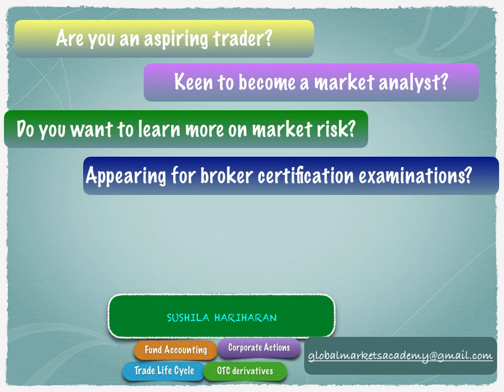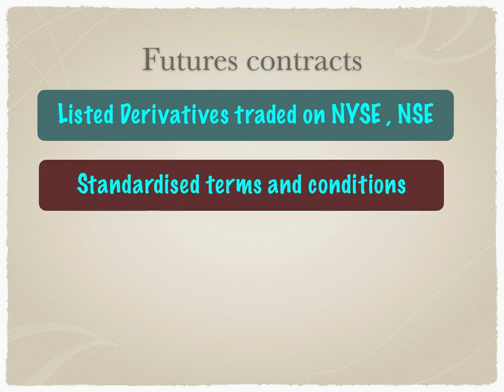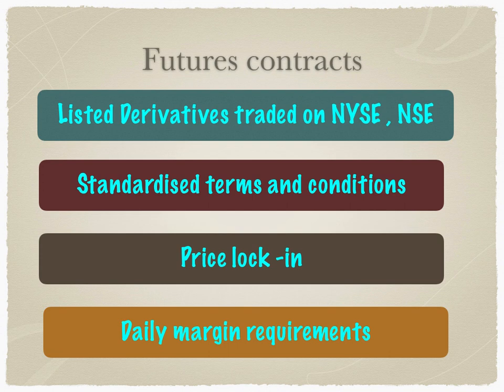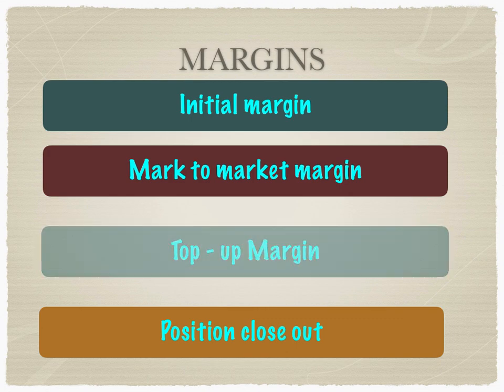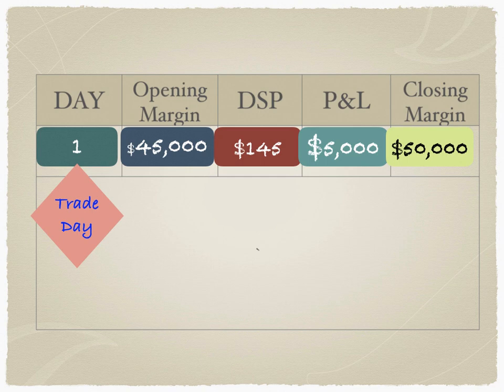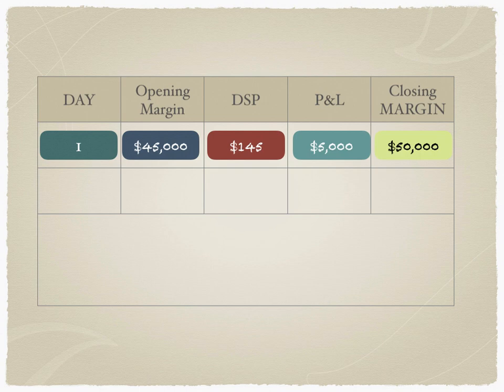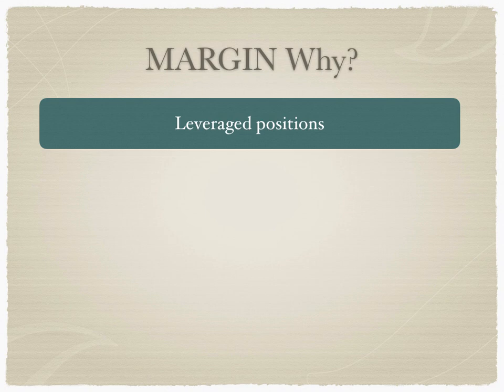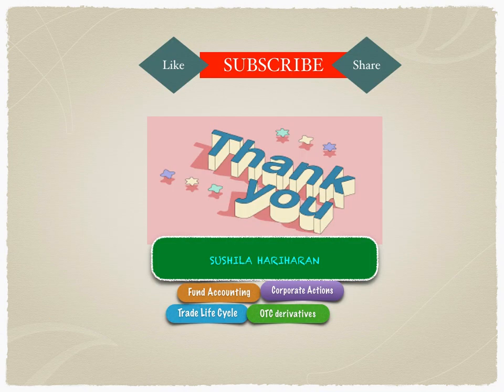Mark to market -Futures contracts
This 2nd video on Futures contracts gives details on Margin accounts.
This is very useful for aspiring derivative traders and market risk experts